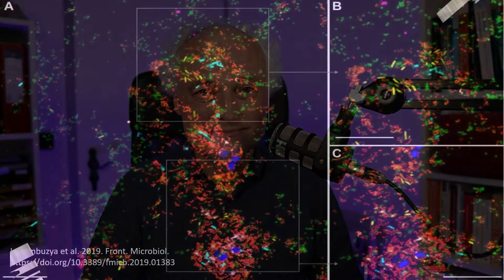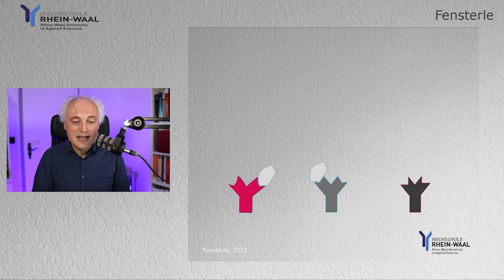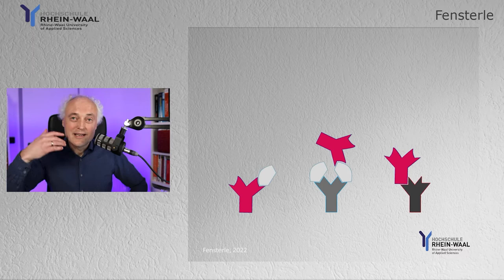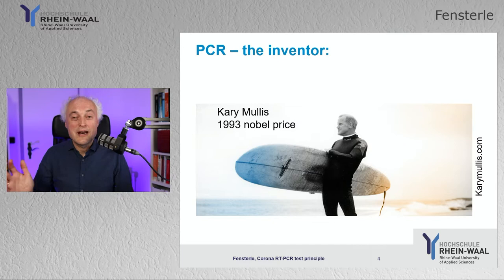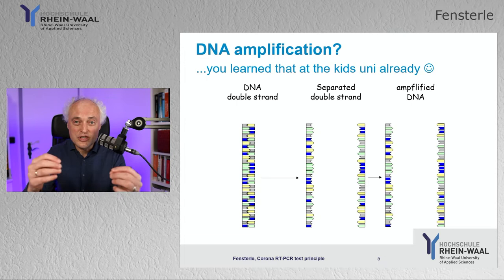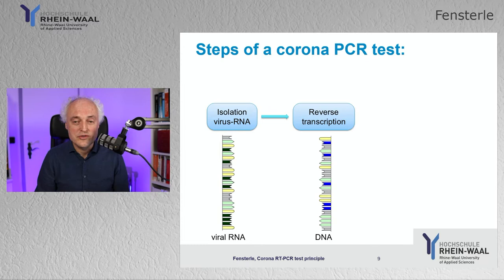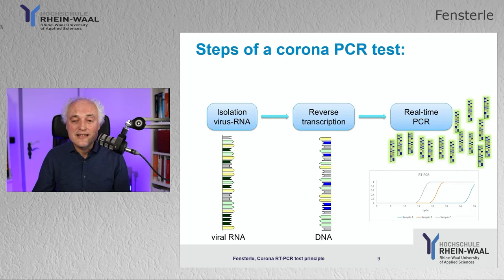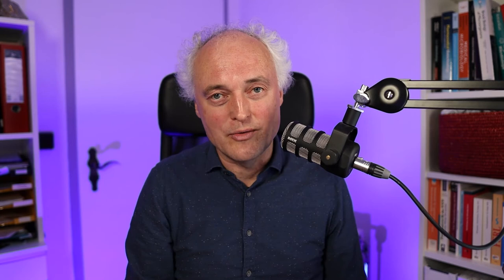Microbiology Special: SARS-CoV-2 antigen and PCR testing principles.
In this special edition of the lecture Microbiology, Prof. Joachim Fensterle of the Rhine-Waal University in Kleve explains with animations the principles of lateral flow antigen tests and real-time PCR tests against the coronavirus SARS-CoV-2. He also discusses the basics of aerosol driven infections and what sensitivity is really required from an epidemiological point of view.